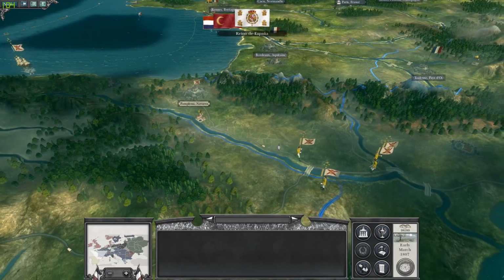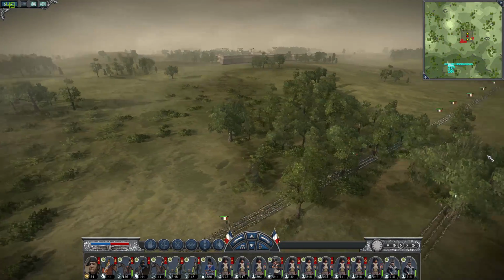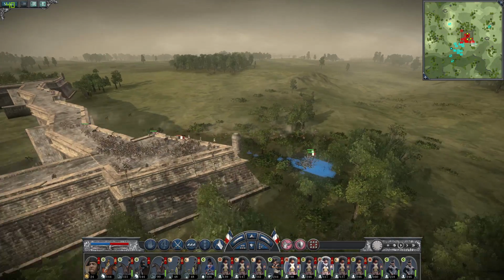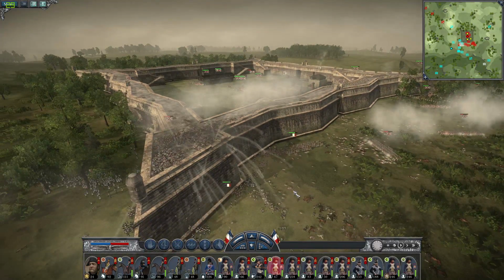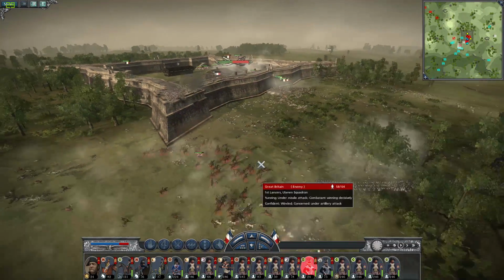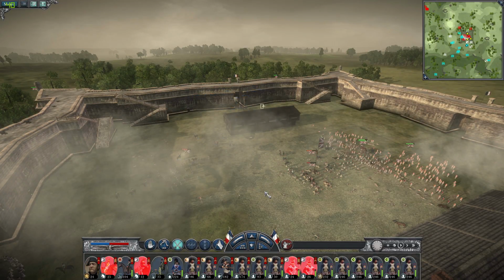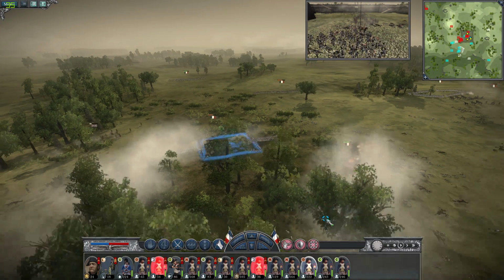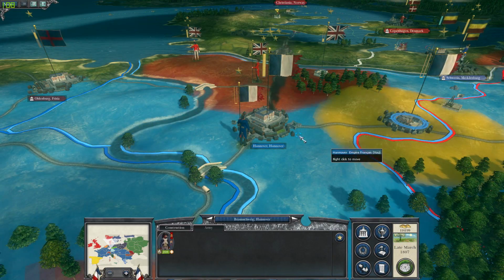Napoleon Total War 3 - Part 32 - Brutal Siege